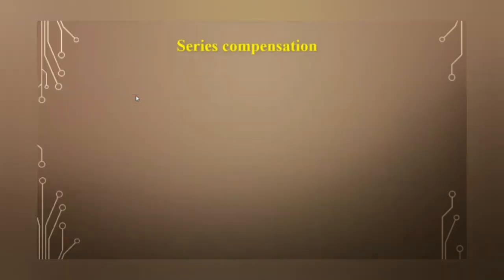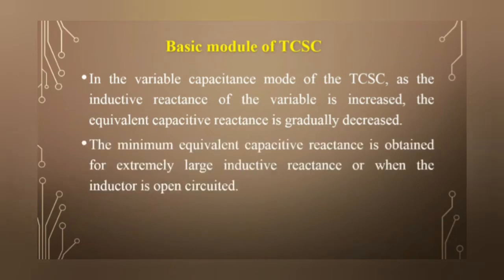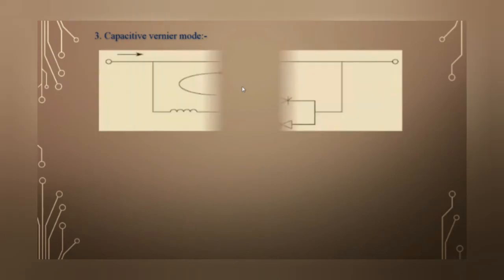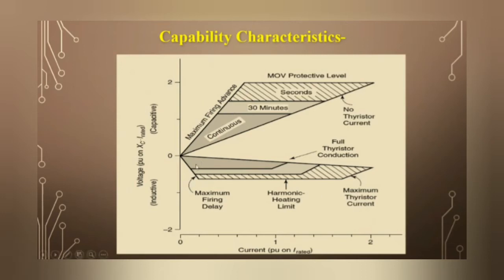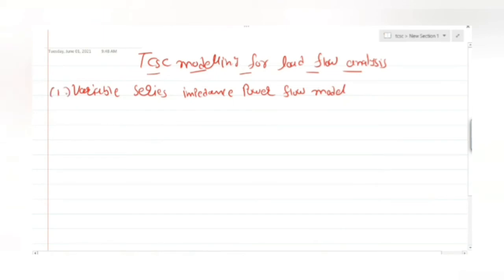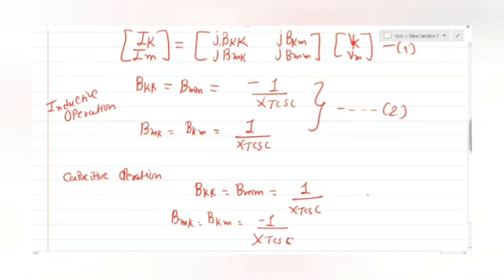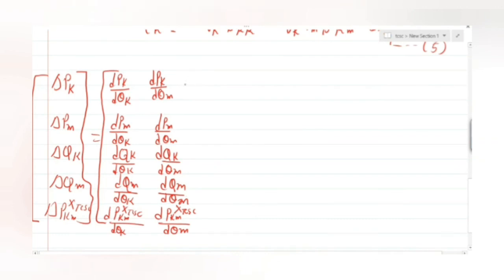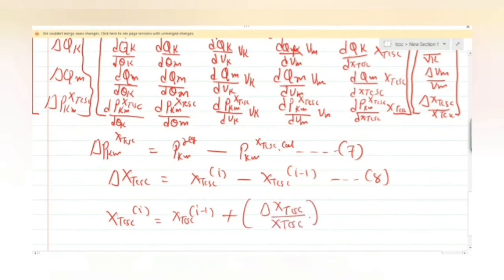Unit-2 || Part 2 || TCSC FACTS Controller